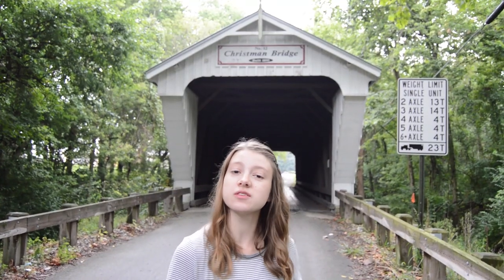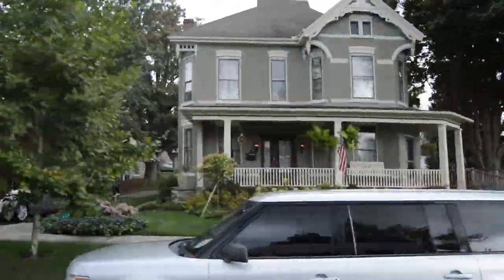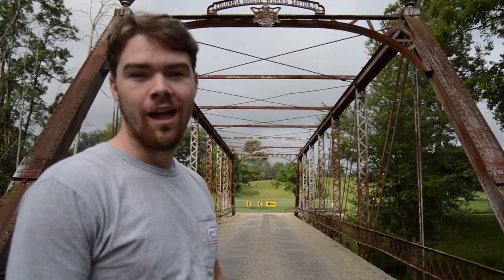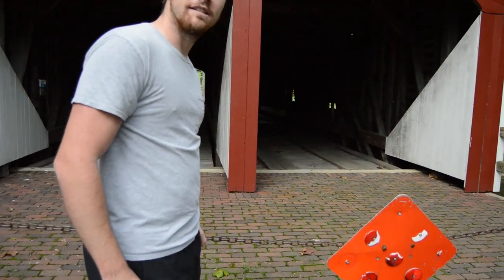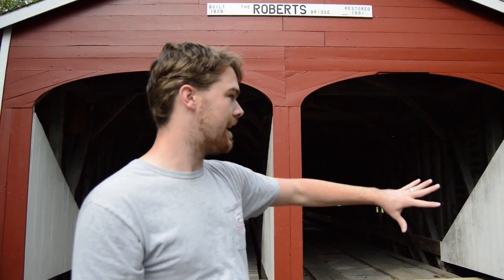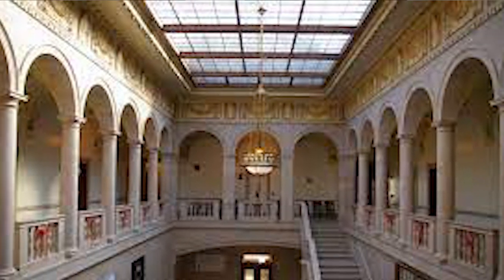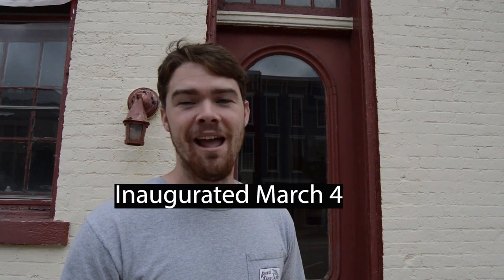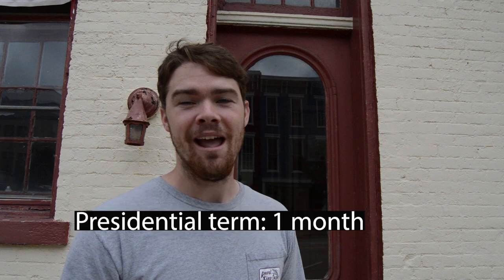Ep. 7: Eaton Ohio | Exploring the area's COVERED BRIDGE HISTORY & the Downtown Charm!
In episode 7 we are in Eaton Ohio exploring the area's covered bridge history and the downtown charm! We had a blast stopping at many covered bridges in and around town. The very first bridge we visited had little pamphlets full of the covered bridge history in the area so we began our tour of Eaton's covered bridges. We soon found ourselves at the oldest covered bridge in Ohio! How awesome is that! After our covered bridge tour we headed on over to Eaton's downtown to continue our ohio travel vlog. We walked the downtown streets of Eaton finding quaint and charming shops, eateries, and cafes along the way. Nothing was open at this time as it was a Sunday morning so we just admired the area. Our favorite part of the downtown was the court house! It was one of the most beautiful court houses we've ever seen. This little town stole our hearts!

We have a goal of hitting 500 subscribers by January and would love your help! Along with clicking the bell to be updated when our videos are posted. We'd love to have you :)

We have canvas prints of all sizes and puzzles for your home! All photos taken by Tyler and Molly!

~ Hang out with us real-time over on Instagram & Facebook @tandem_vanlife
~ Learn useful tips and tricks on our Pinterest @tandemvanlife

We are Tyler and Molly (and of course Moose the Dobie). We are a young married couple storytelling our lives, seeking adventure, and working hard to make our wildest dreams come true. In July 2020, we used our savings to purchase a used (and kind of beat up) 136" Ram Promaster. Without any experience, we self converted every inch of the cargo van into our very own tiny home on wheels! Not everything is perfect, but to use we are so proud of what we built! We have been traveling part-time in our van since December 2020 and plan to do so for a very long time!

On this channel we are storytelling our lives. That means we make videos of our travels, van life, van life tips and tricks, budget-friendly exploring, and even our day-to-day life!

Our Goal

Our goal is to help you find the courage to create the life you've always dreamed! We hope by storytelling our lives, showing the good and the bad, and giving any tips we can, will help you find your courage! We hope every time you watch one of our videos, you're along for the adventure!

Your Van Life Friends,
Tyler and Molly